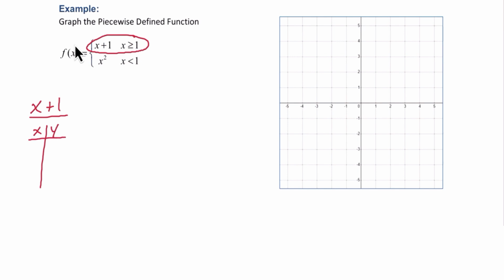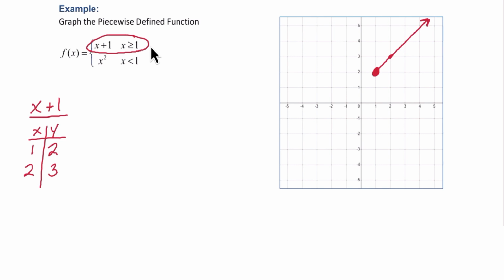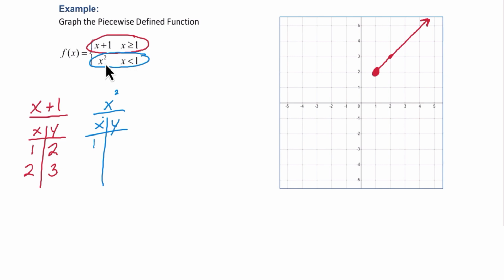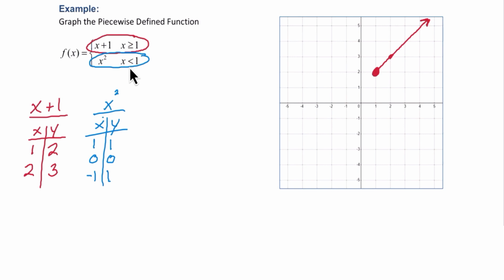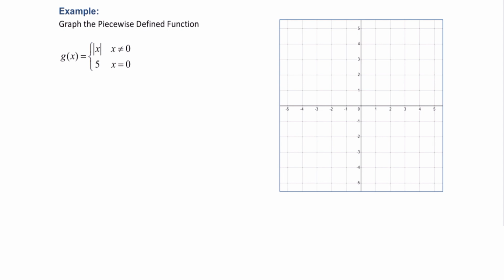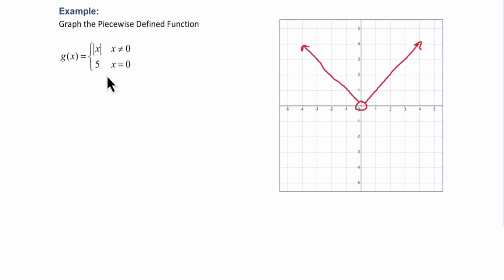How to Graph Piecewise Functions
Precalculus Algebra

0:00 Example 1
2:59 Example 2